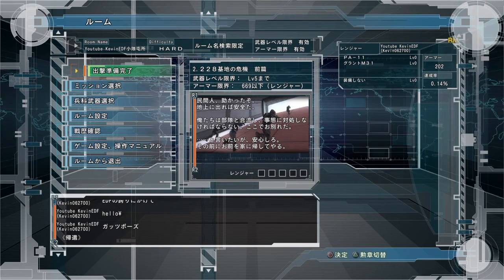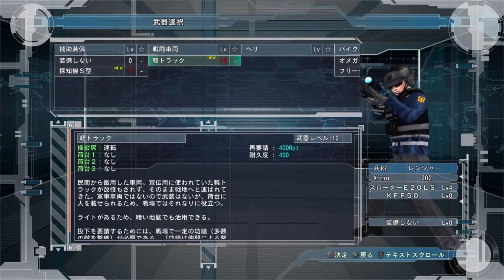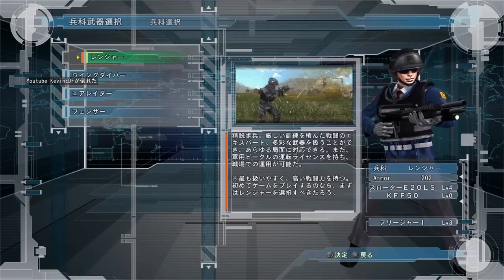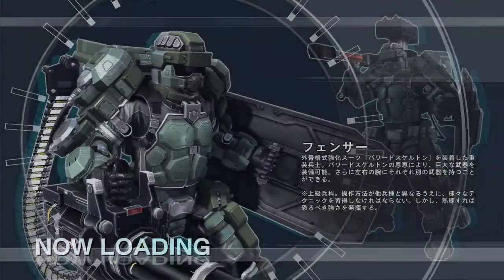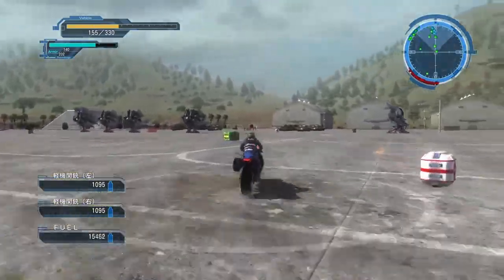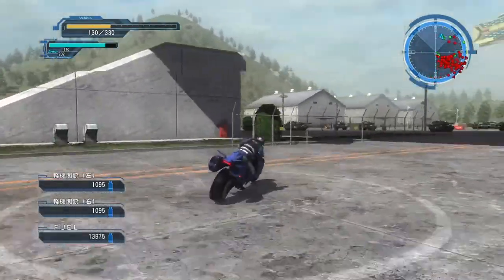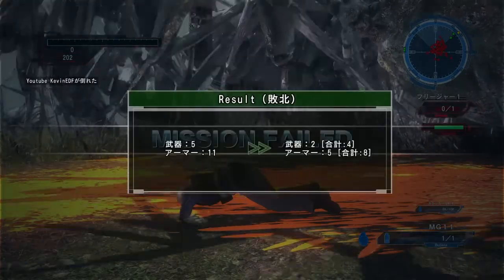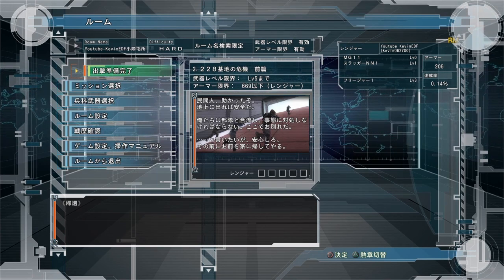EDF 5 Lets Play w/commentary Episode 2 - earth defense force 5